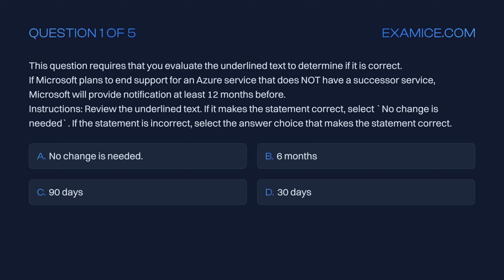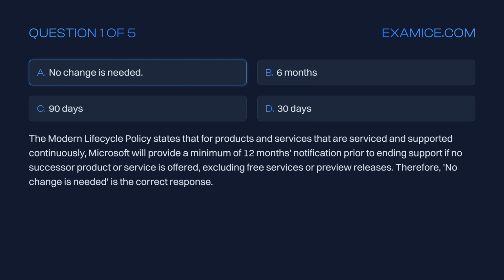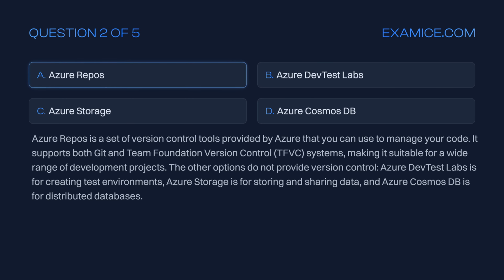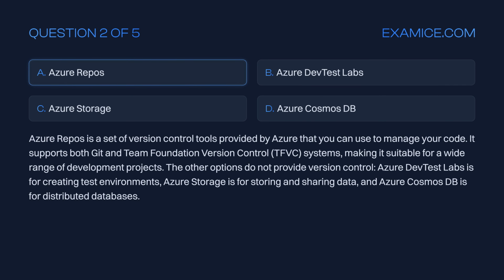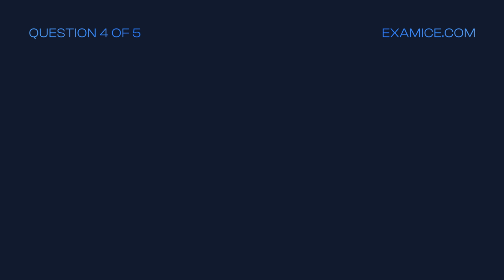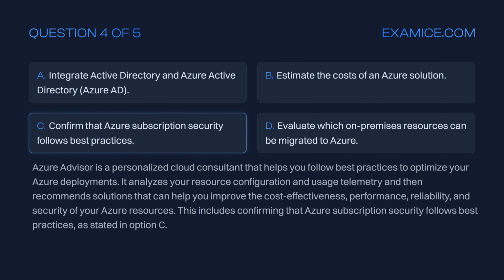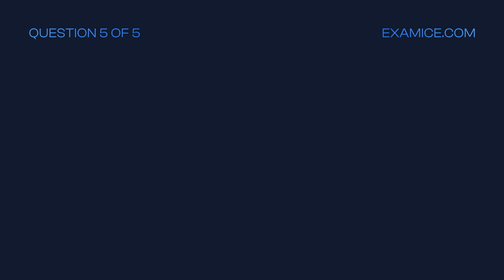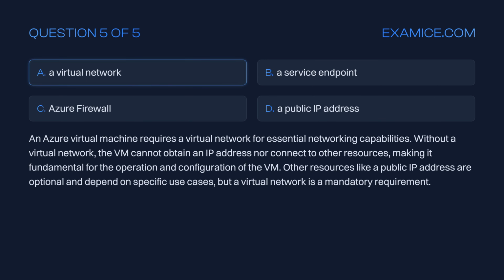Microsoft Azure Fundamentals Exam Questions | AZ-900 Practice Questions and Answers (Ep. 2)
In this video, we'll break down five Microsoft Azure Fundamentals certification exam questions.

Timestamps
00:07 - Question 1
01:08 - Question 2
01:57 - Question 3
02:41 - Question 4
03:36 - Question 5